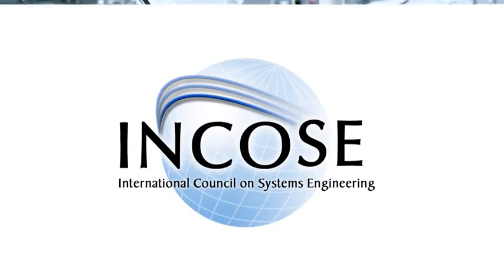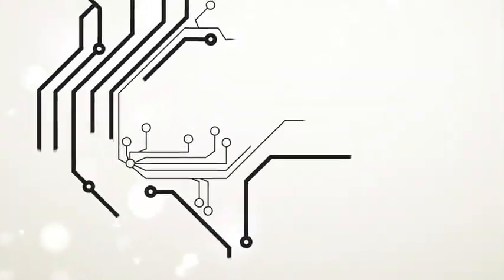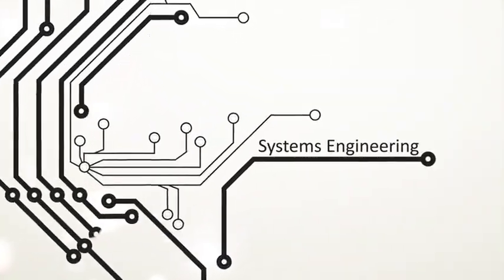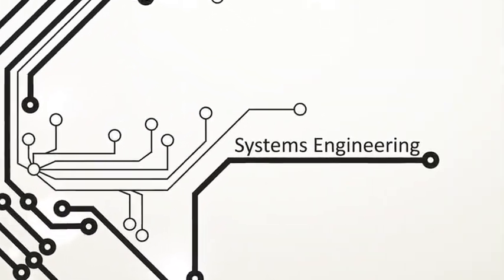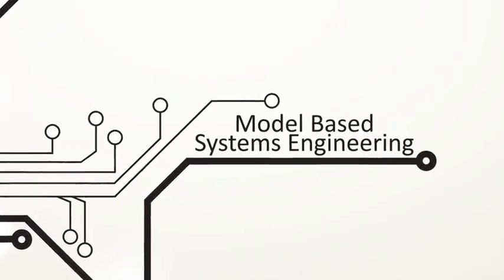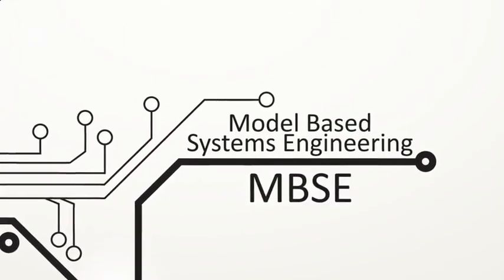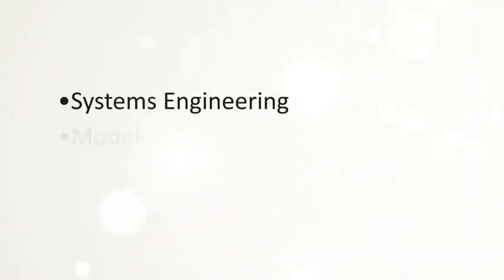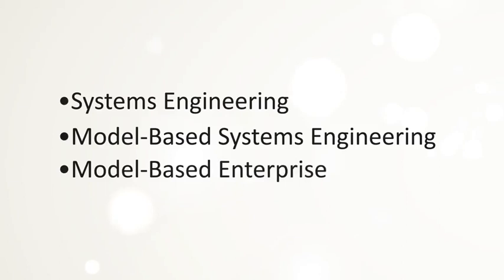1.1 - Introduction: MBSE: Model-Based Systems Engineering [MBSE: Model-Based Systems Engineering]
Week 1, Lecture 1 for the online course "MBSE: Model-Based Systems Engineering", taught by Ken English. Happy learning!